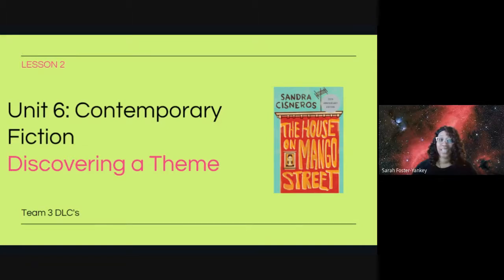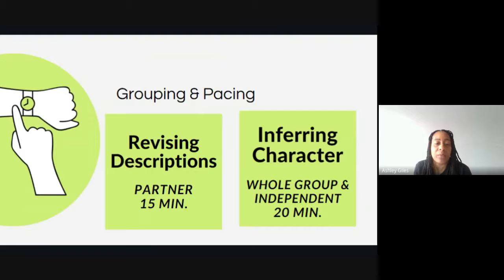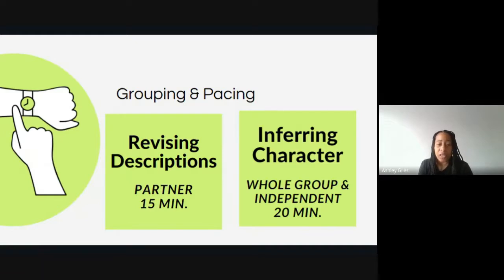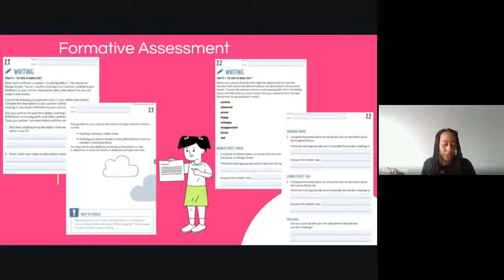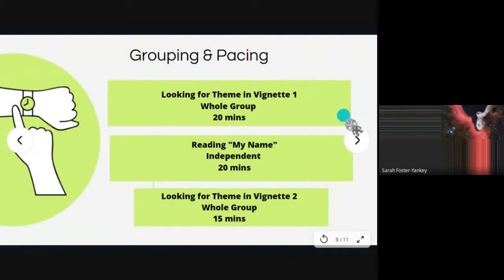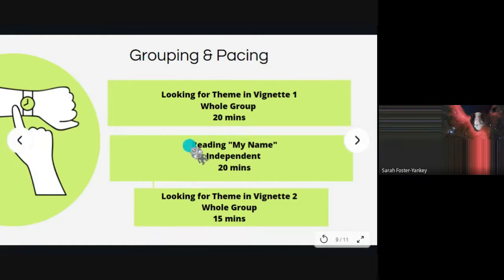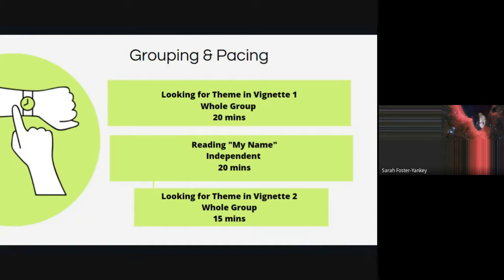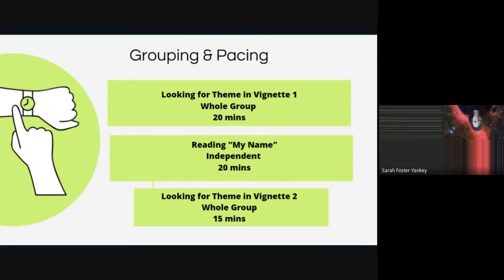CKLA Chats 4th grade Unit 6 Lesson 2